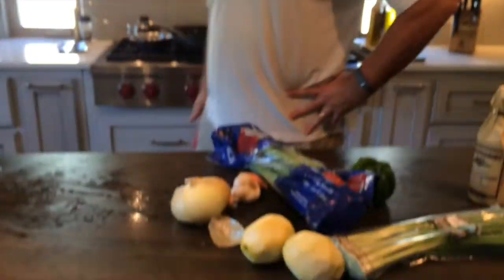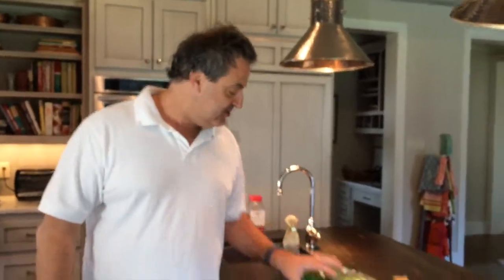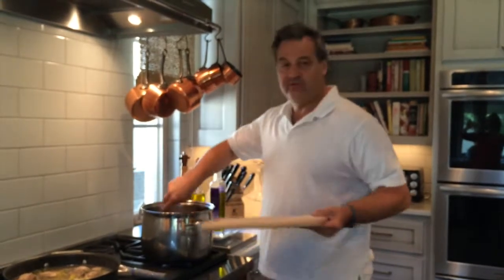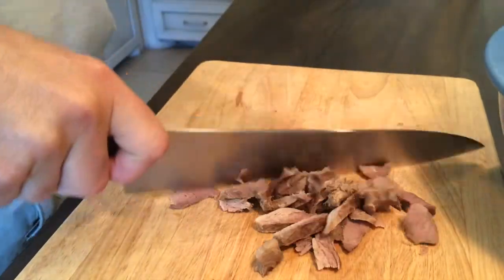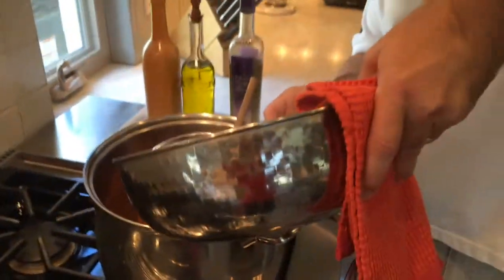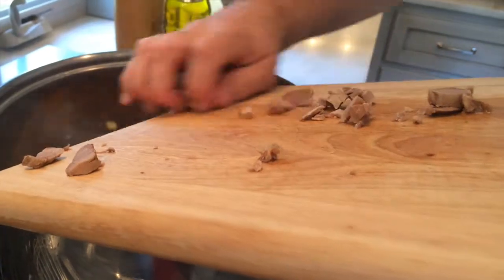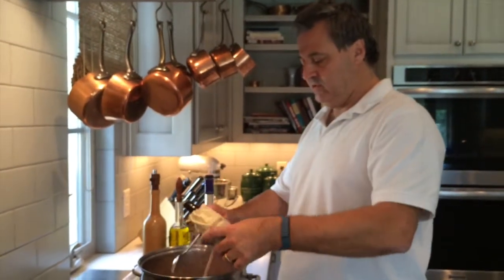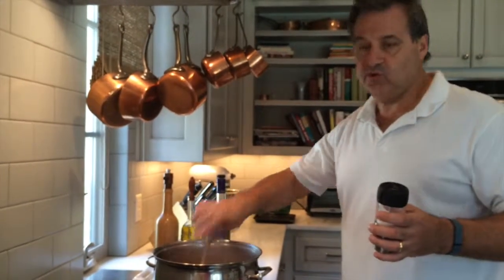TURTLE SOUP RECIPE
This video is about how to make turtle soup. We just did this for fun since restaurateur Bernard Tronche was making the soup for good friends who requested it. No, we didn't get the turtle out of the backyard! Bernard bought the frozen turtle meat at Central Market.